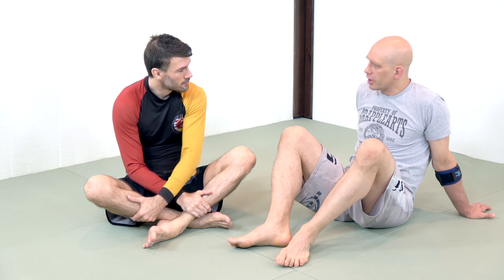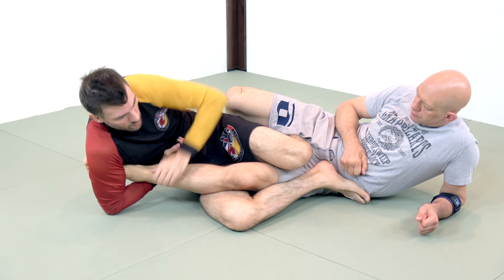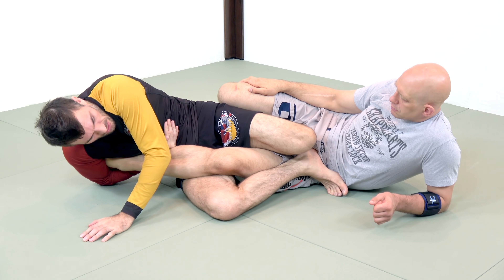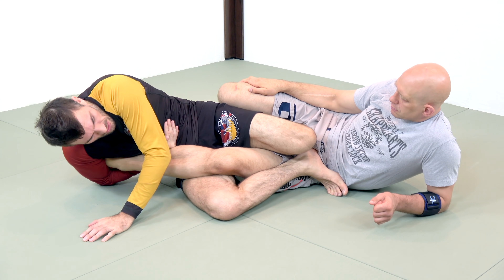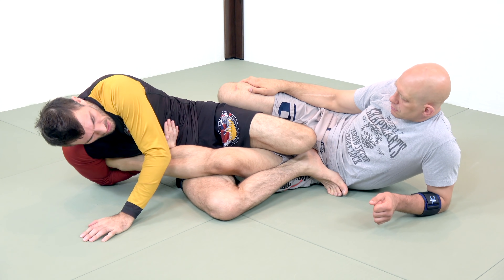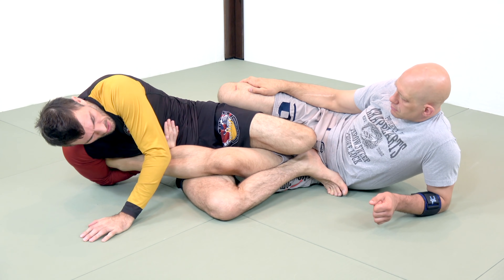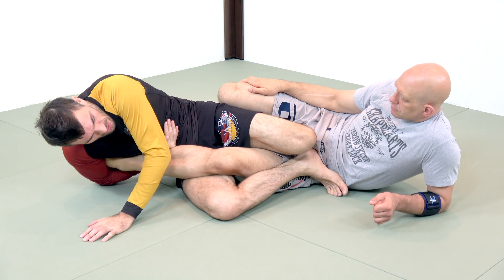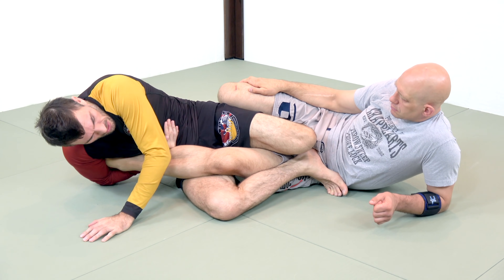The IBJJF Legal Leglocks (and How to Do Them)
A discussion and demonstration of leglocks legal in IBJJF competition with Rob Biernacki.  For leglocks completely illegal in the IBJJF check out